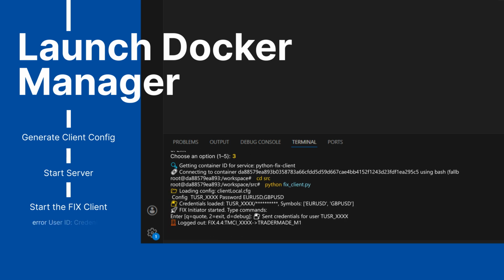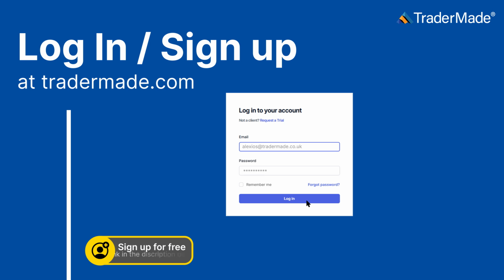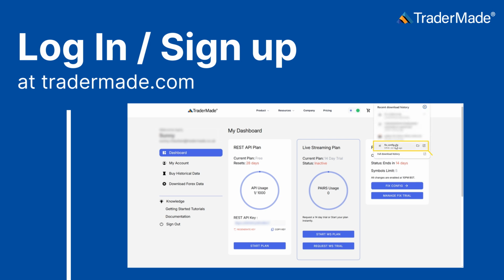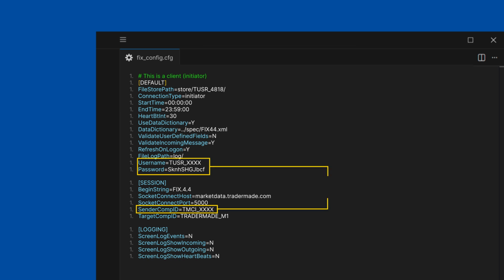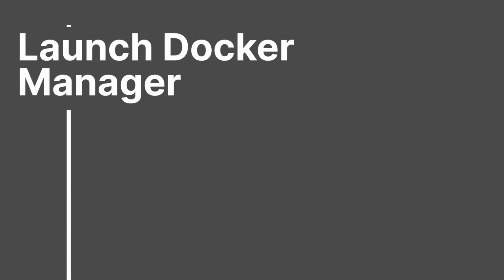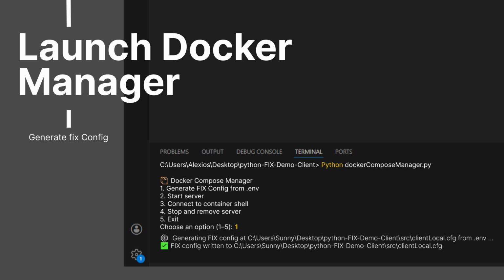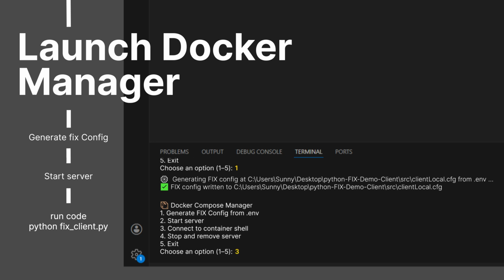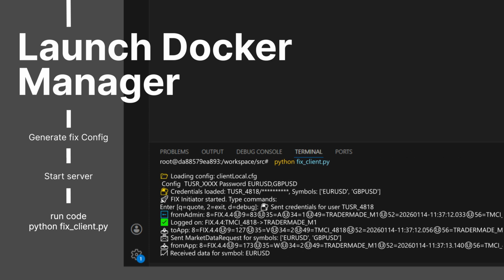Docker + FIX Protocol: Get Live Market Data Fast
In this quick intro, we implement getting low-latency market data in minutes using Docker and Quick/FIX Python. This ensures your market data integration is portable, reproducible, and easy to deploy across any cloud provider.

Timeline:
0:00 - Intro & Prerequisites
0:20 - Launch Docker Manager
0:52 - Get TraderMade Credentials
1:16 - Final Execution

This approach simplifies setup, improves reliability, and makes scaling your market data infrastructure straightforward.

Perfect for developers and trading teams looking to move fast without compromising performance.